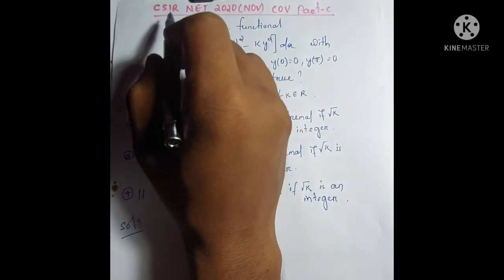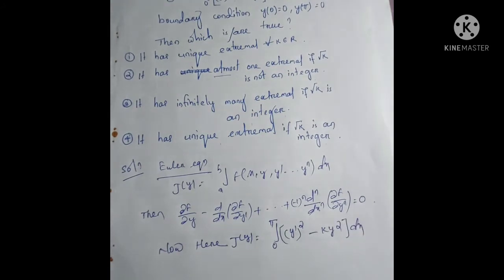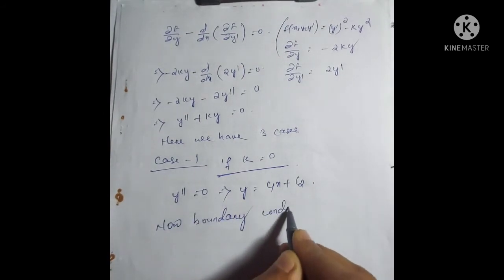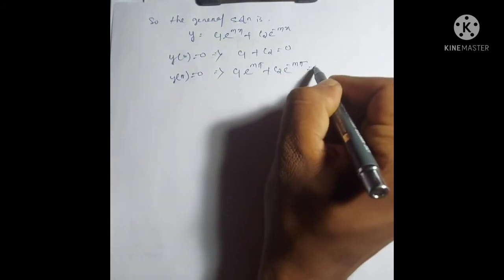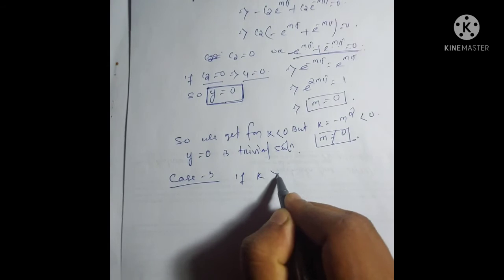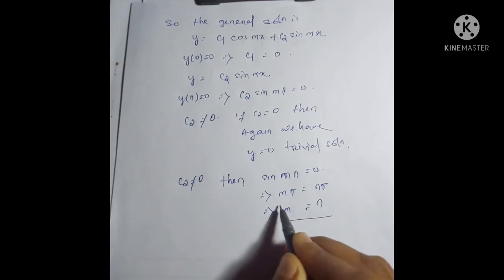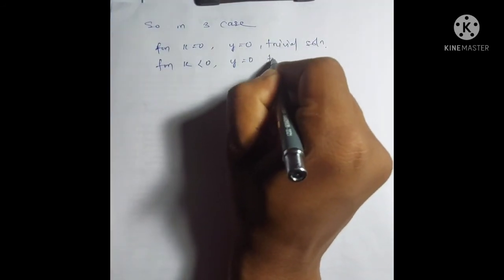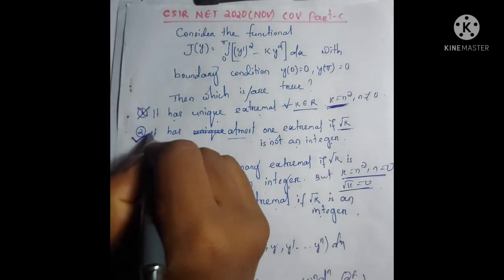CSIR NET Mathematics//2020 November (June)//Calculus of Variation//Part-C//Detail Solution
If it is useful then support me by one like and share . if it is not useful then you are free to dislike the video and one request please comment,  how I improve the video , thank u 😊